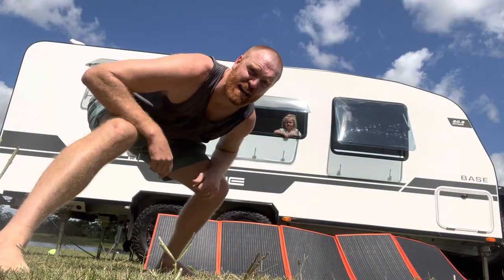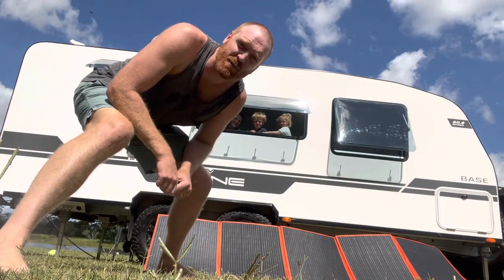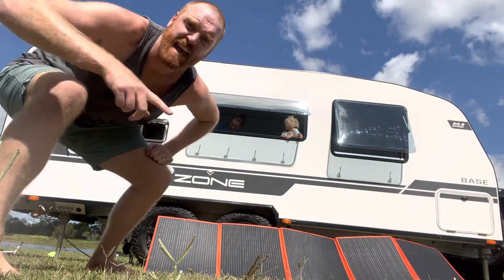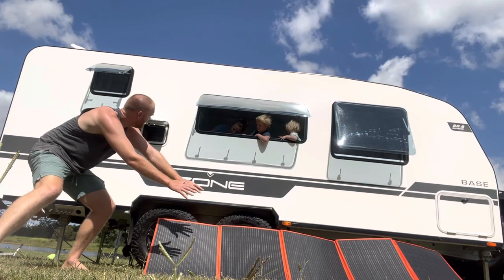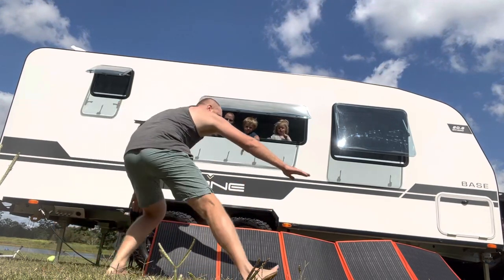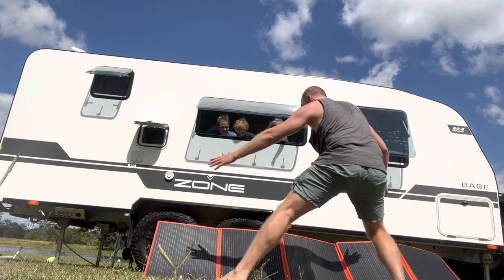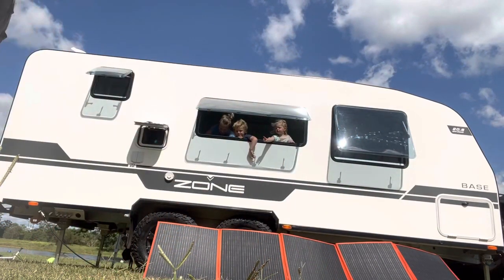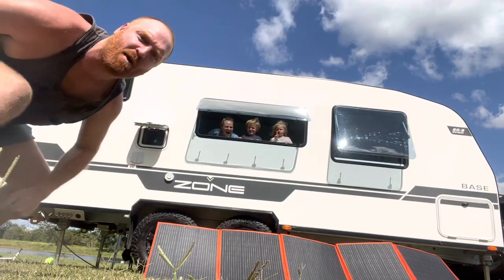itechworld 300w Raptor Skin Solar Blanket - how many amps to expect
This will surprise you! It certainly surprised me 🎉